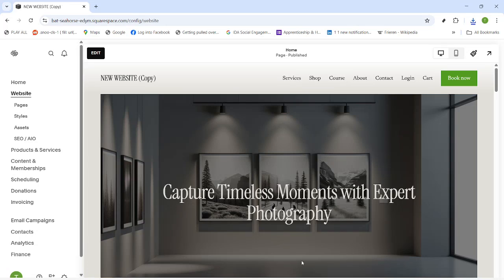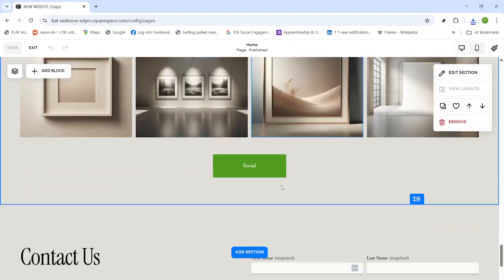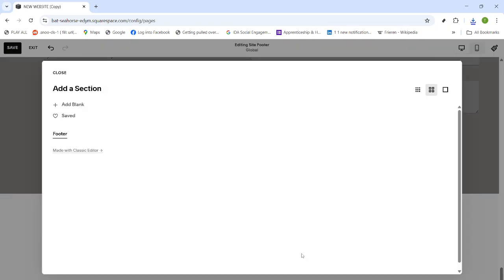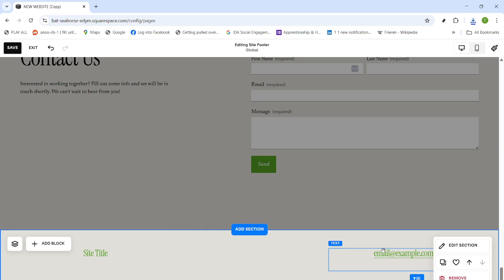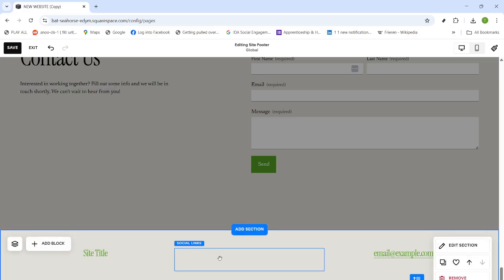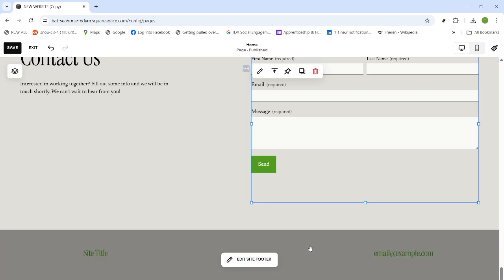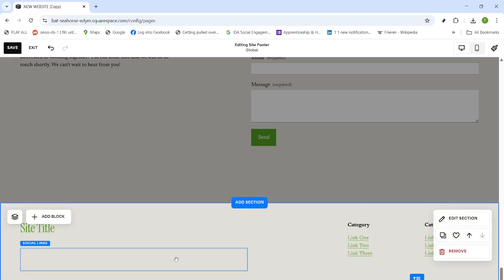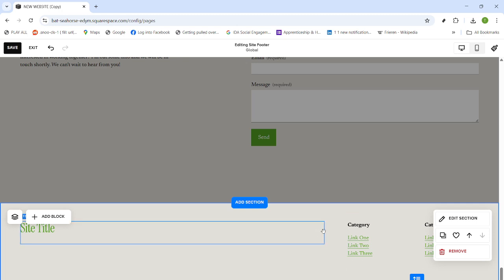How To Edit The Footer In Squarespace (Easy Guide)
In this video, we discuss essential site maintenance by showing you how to edit footer Squarespace layouts. We cover how to customize footer layout elements, add social icons footer links, and manage your site's bottom navigation.

00:00 Intro
00:05 Enter the Site Footer Editor
00:29 Clean Up Unneeded Sections
00:49 Add Section Structure
01:08 Add Core Elements
02:07 Include Social Icons
02:24 Save and Check